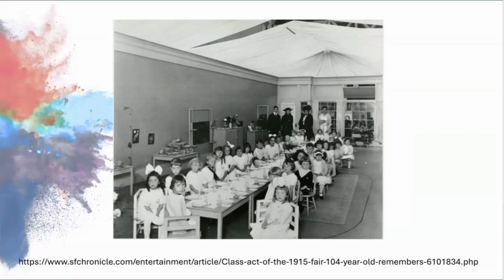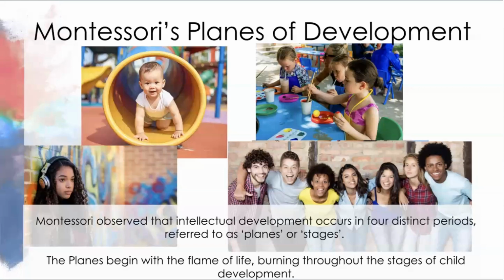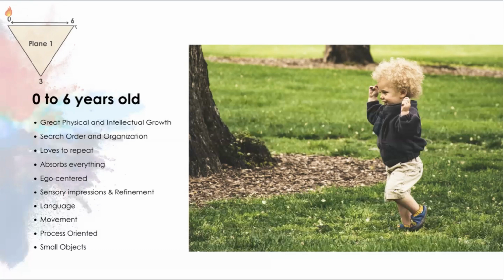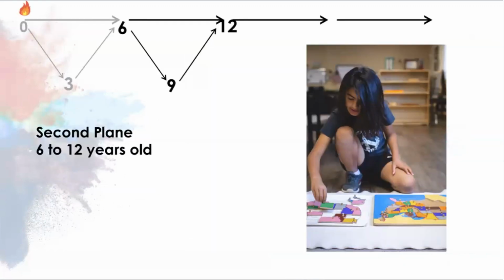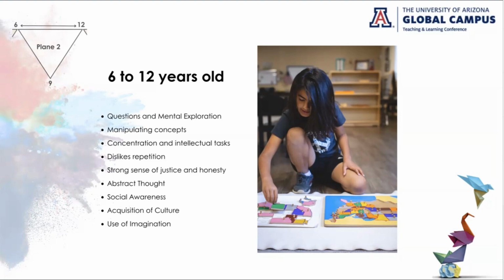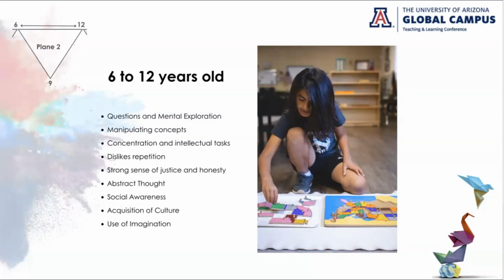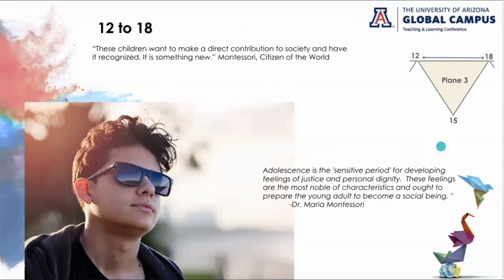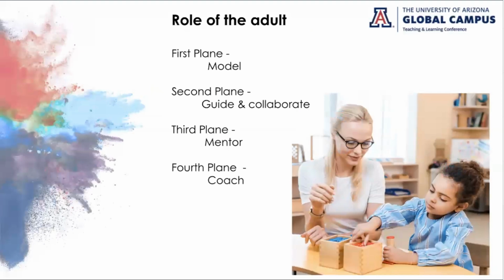Montessori's Planes of Development - Supporting the Whole Child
Title: Montessori’s Planes of Development: Supporting the Whole Child
Track: Team Learning
Presenter: Patricia Barton

Maria Montessori’s philosophy provides a framework for education that is based on a unique understanding of child development - what she called “planes of development,” These planes are six-year periods each containing two distinct three-year subplanes. Although she briefly discussed adult development, her primary focus was on the period from birth to 18 years.

Her observations of children’s needs and sensitive periods at each stage guided her design of classroom materials, the adult’s role, and the prepared environment.

 Montessori education from birth through adolescences evolves across each plane, adapting to the unique characteristics of children from birth through adolescence.

This workshop will introduce participants to the framework of the planes and the Montessori perspective on how children learn and experience the world.  Participants will leave with a deeper understanding of how to support children at each developmental stage, and how Montessori’s insights remain relevant in today’s educational landscape.

The University of Arizona Global Campus is committed to providing an equal opportunity to access a full educational experience within the programs and services provided. Captions for this video were machine-generated and automatically corrected for punctuation, spelling, and capitalization. Manually reviewed captions will be posted as available.